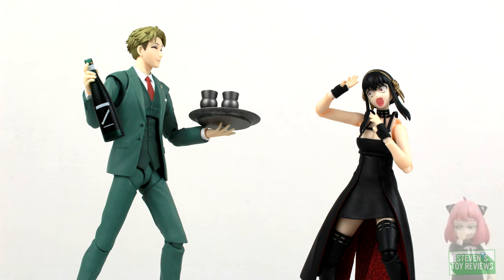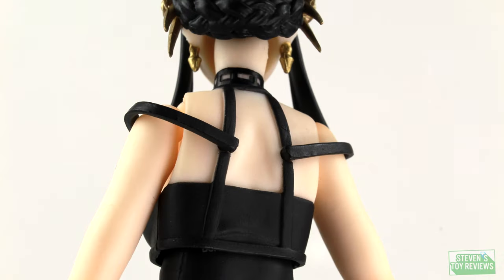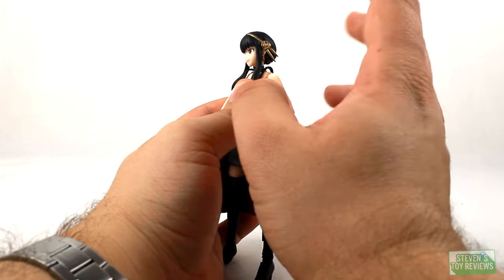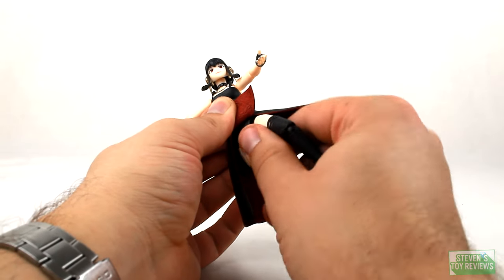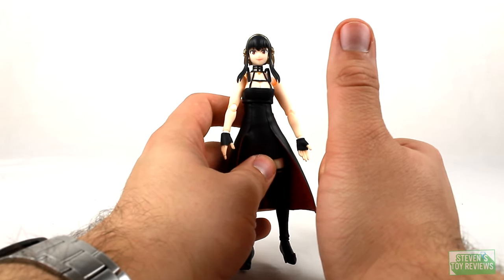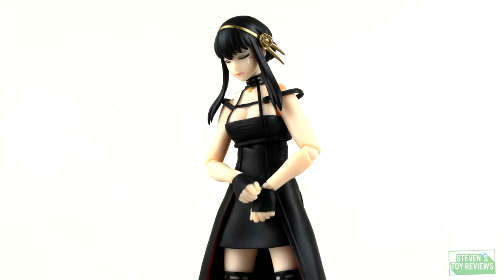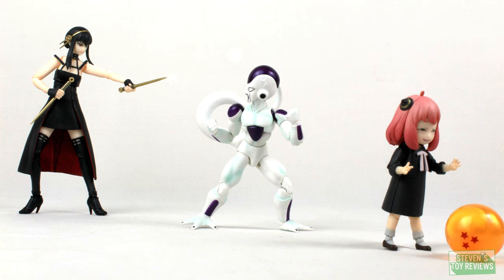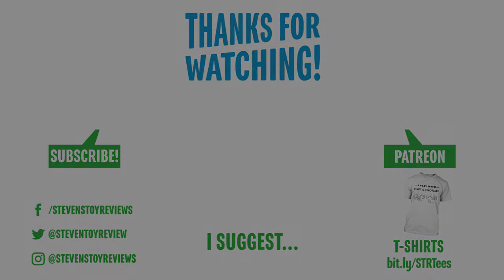S.H. Figuarts Yor Forger Review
Get your figures at BigBadToyStore*